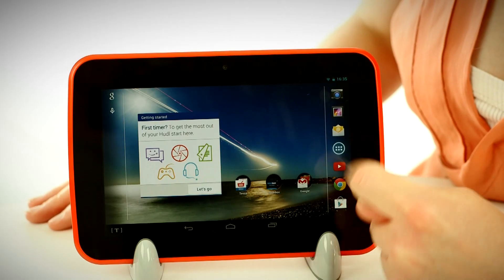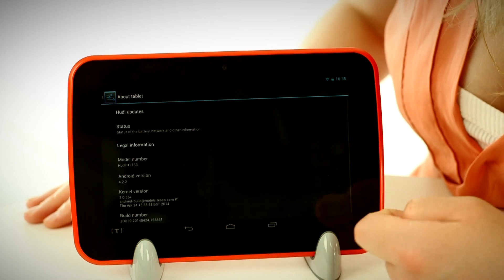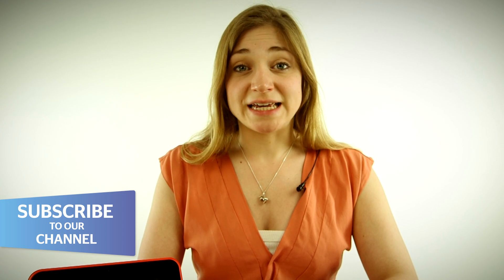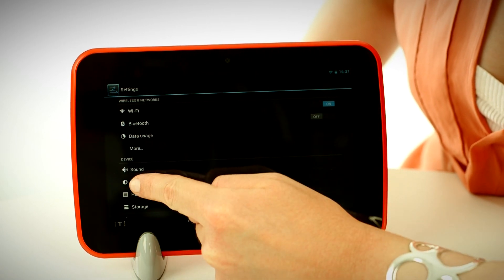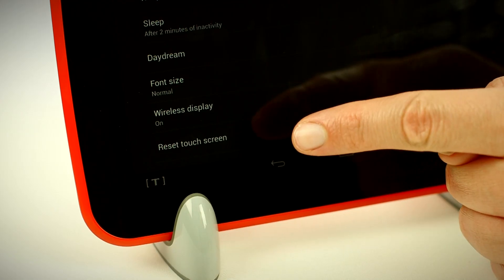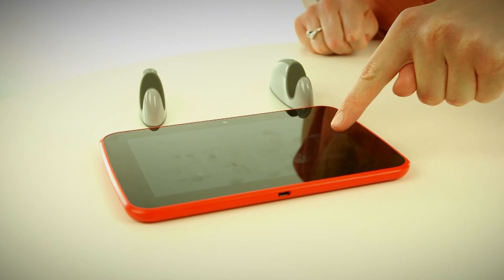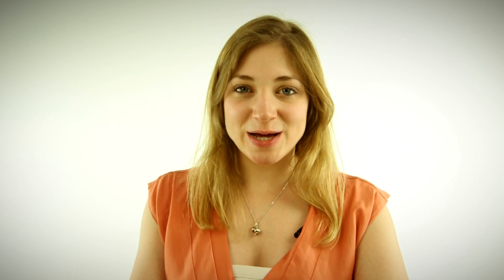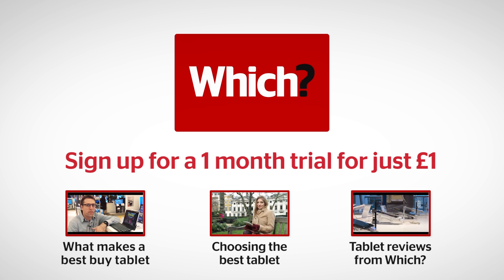How to fix a Tesco Hudl with a frozen screen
The Tesco Hudl was a ground-breaking device when it was released late last year. With it's ultra-cheap price tag and decent specs proving popular with consumers. But some Which? members have told us that they have experienced problems with the screen freezing. We investigate why this is happening and how to fix it.